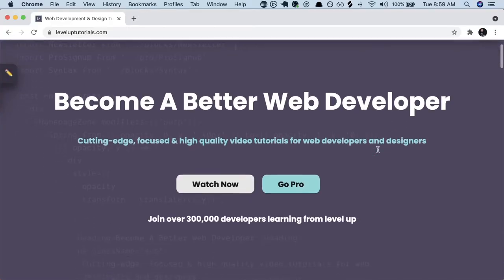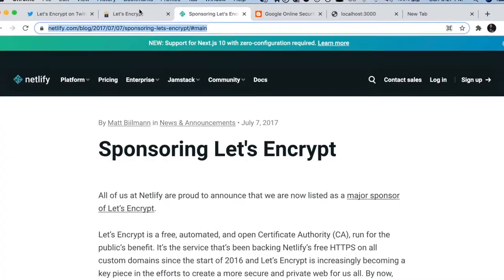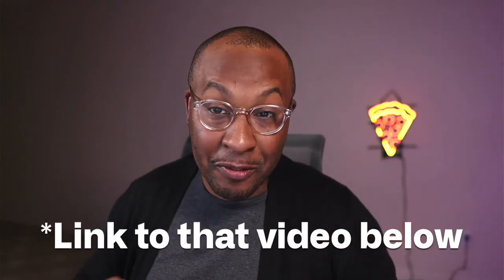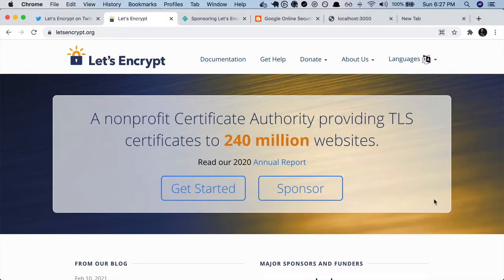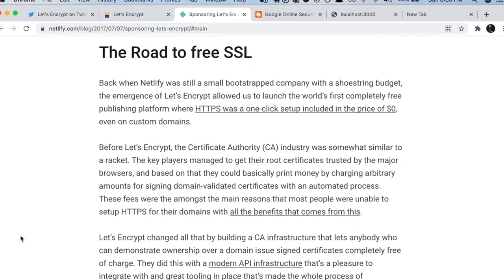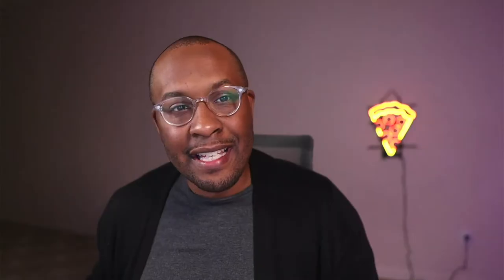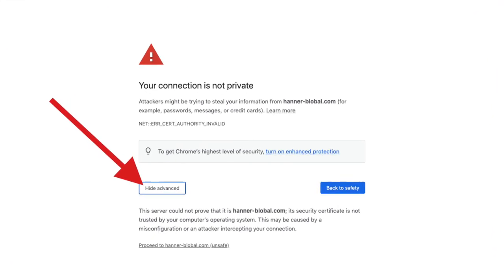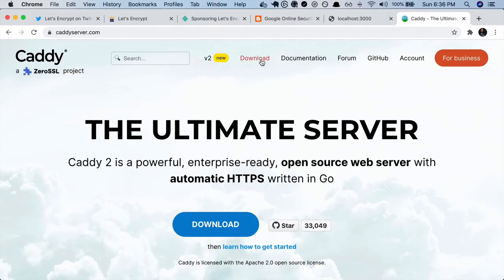Why Let's Encrypt is the Standard for TLS - Thanks Netlify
Let’s Encrypt is a free, automated, and open Certificate Authority (CA), run for the public’s benefit. It’s the service that’s been backing Netlify’s free HTTPS on all custom domains since the start of 2016 and Let’s Encrypt is increasingly becoming a key piece in the efforts to create a more secure and private web for us all. By now, they’ve issued more than 100 million free SSL certificates.